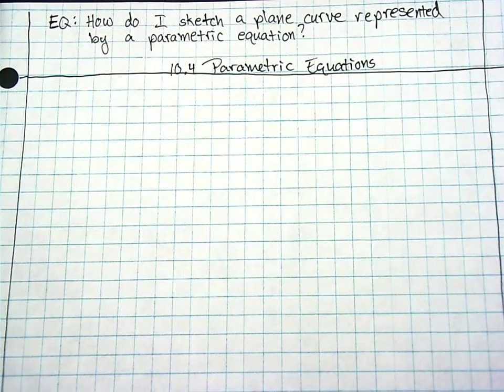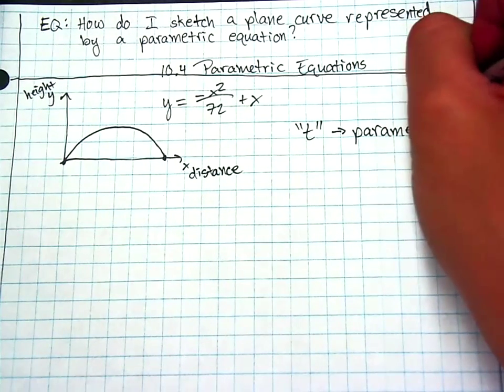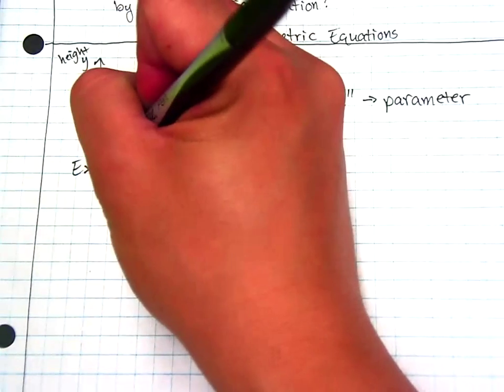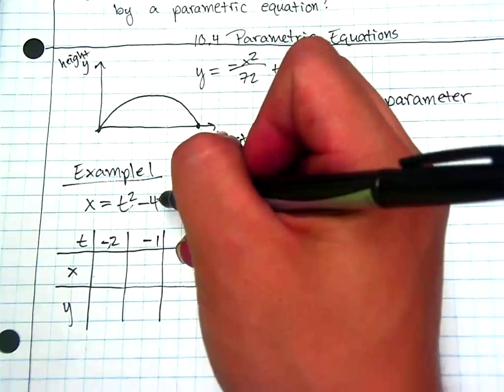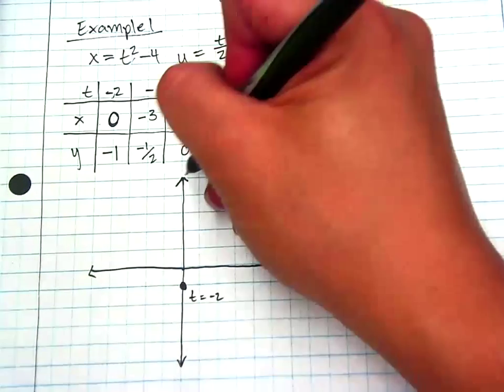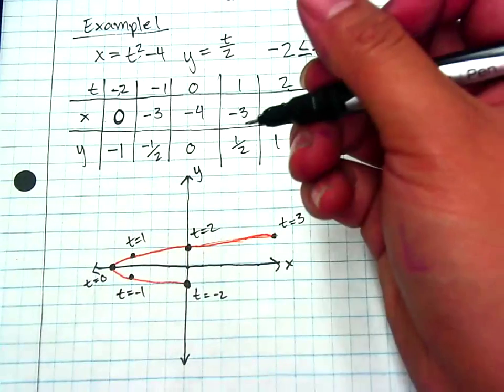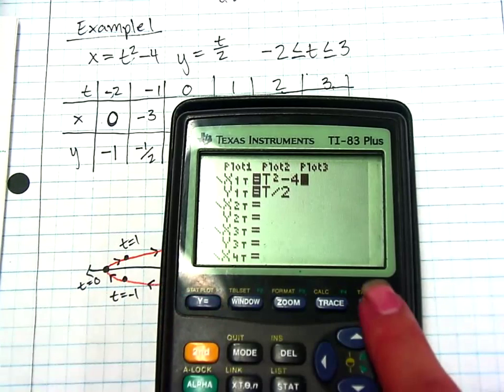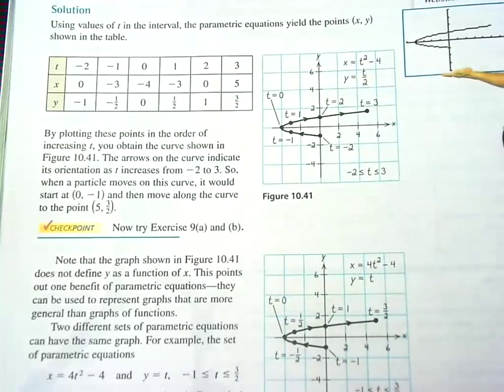[Alg 2/Trig] 10.4 Parametric Equations